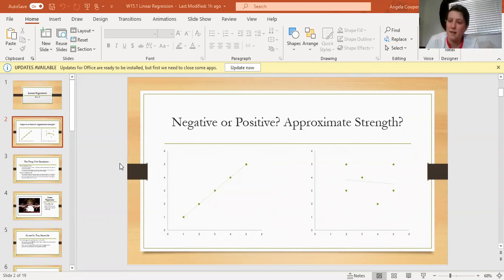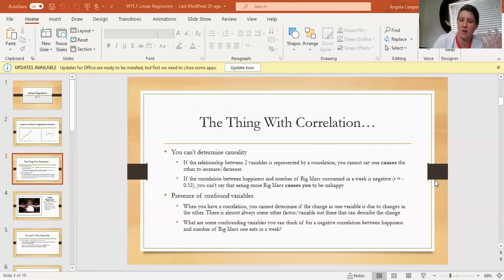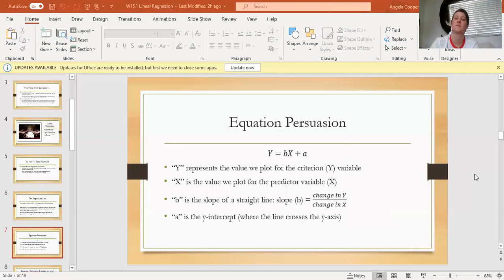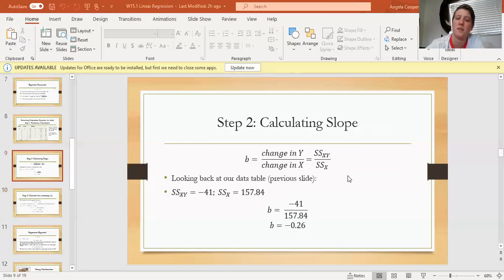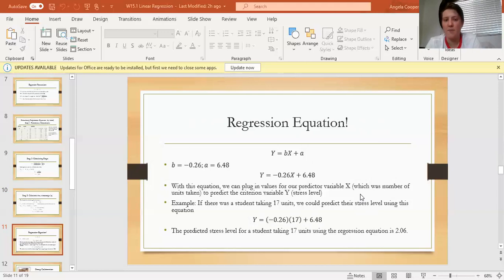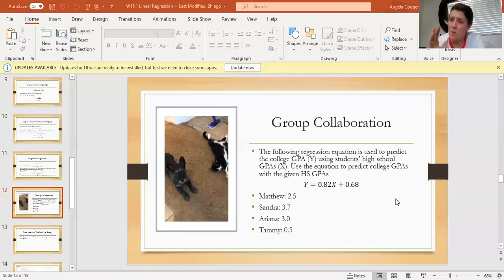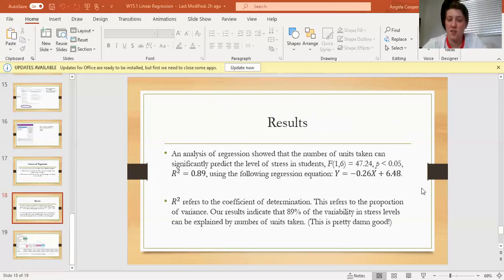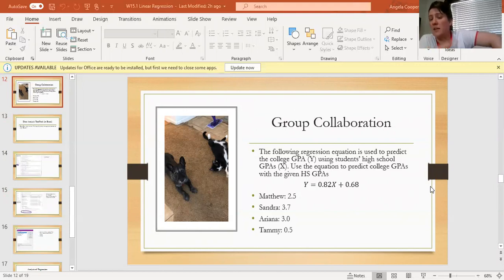Psych 42 Linear Regression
This video details how to calculate a linear regression equation, and how this equation can be used to predict the value of the criterion variable.